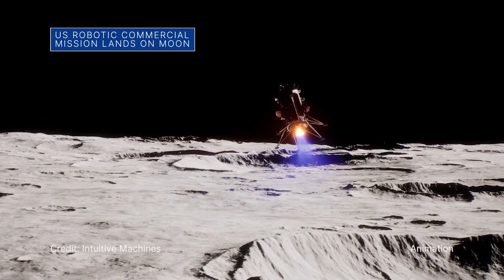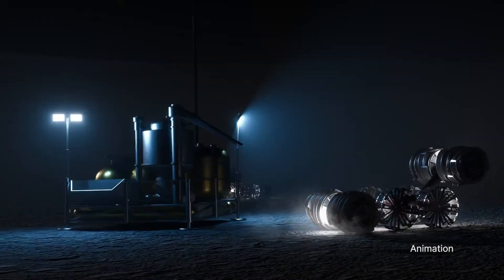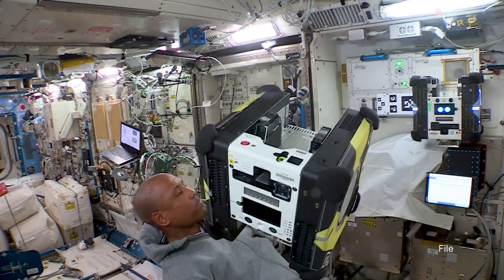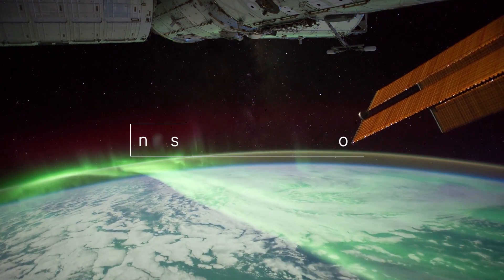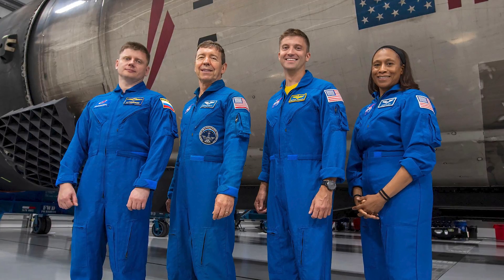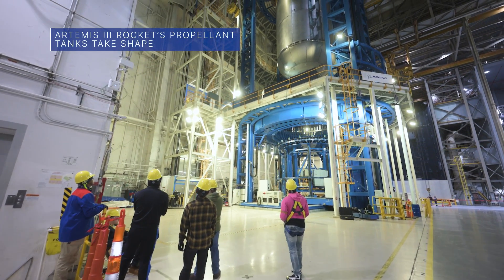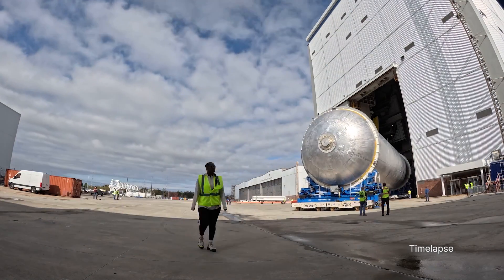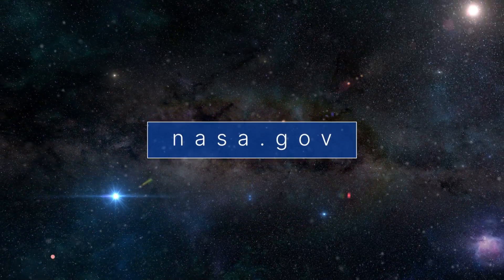A Commercial Lander Touches Down on the Moon on This Week @NASA – February 23, 2024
A commercial lander touches down on the Moon, discussing the science on the space station, and preparing for the next space station crew rotation mission … a few of the stories to tell you about – This Week at NASA!

Video Producer: Andre Valentine
Video Editor: Andre Valentine
Narrator: Emanuel Cooper
Credit: NASA